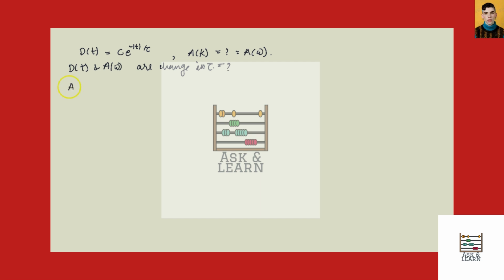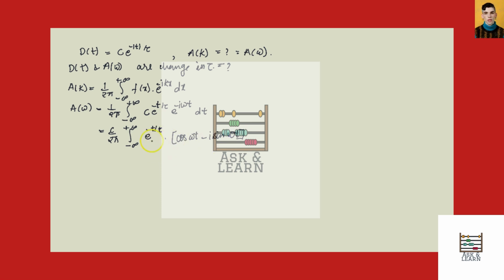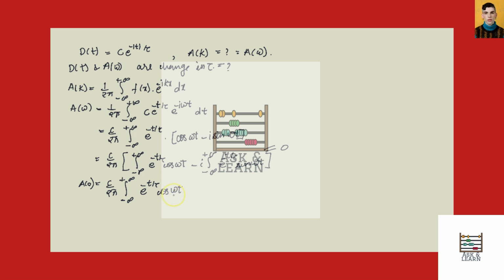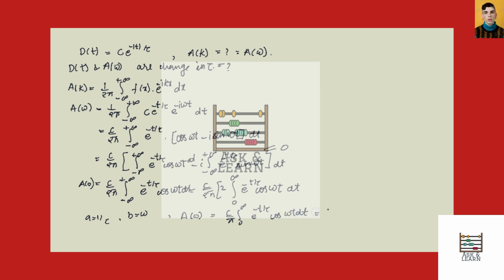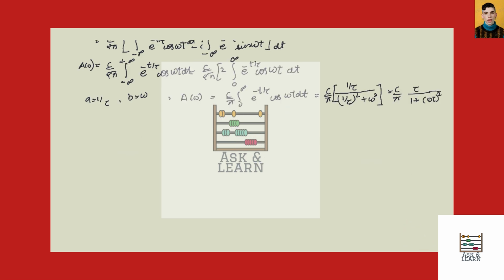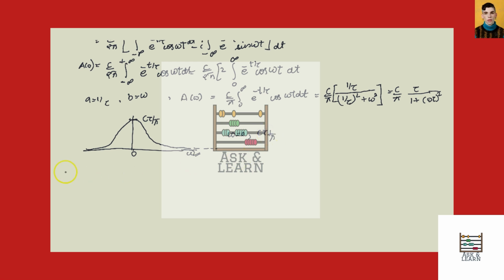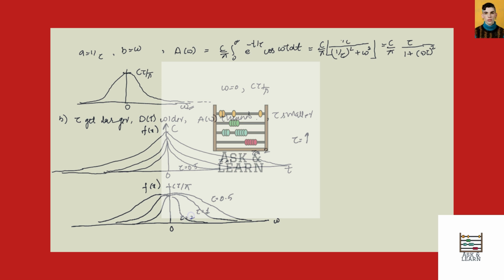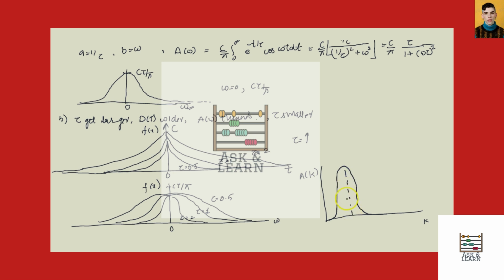[Chemistry] Use mathematical software to elaborate on the results of Example 11A.2 by: (a) explorin